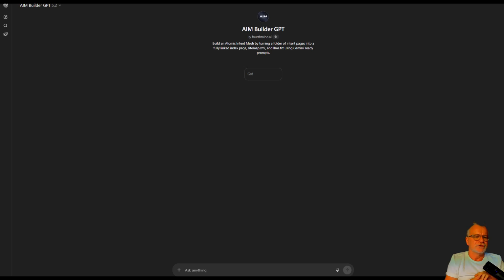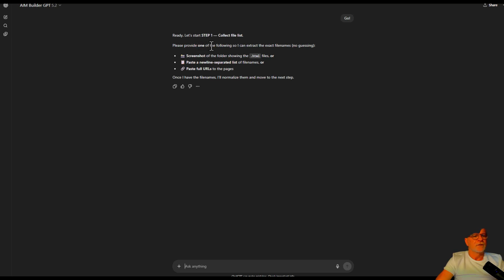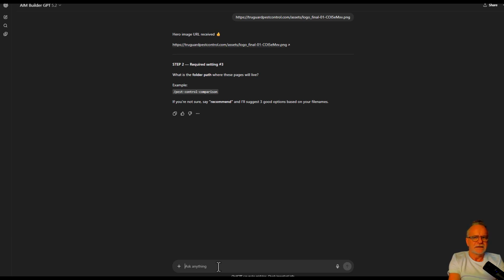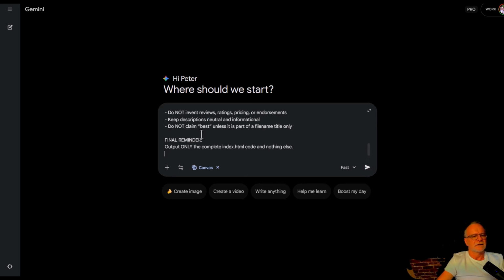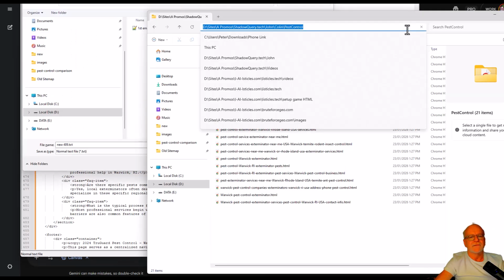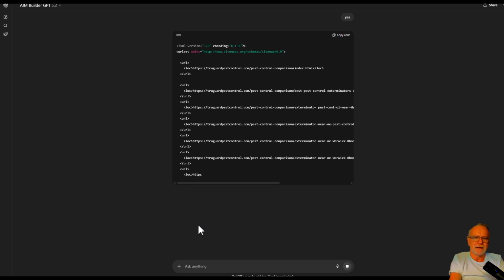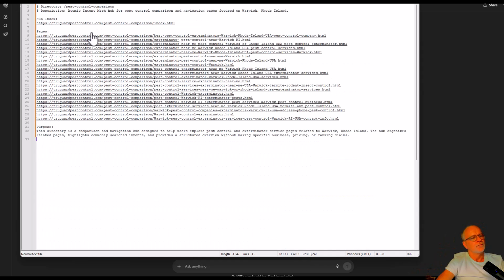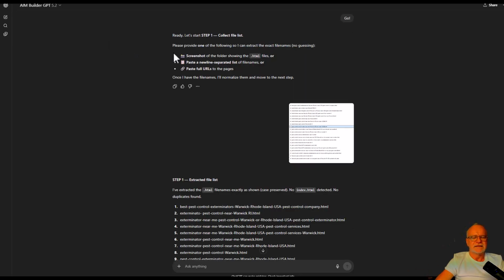Tutorial 5 Atomic Intent Mesh Creation - Shadow Query